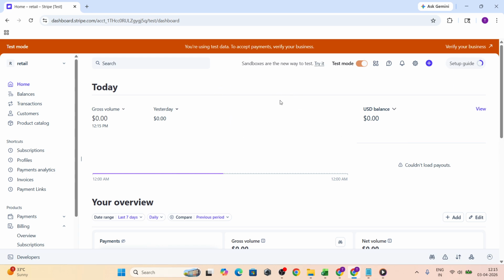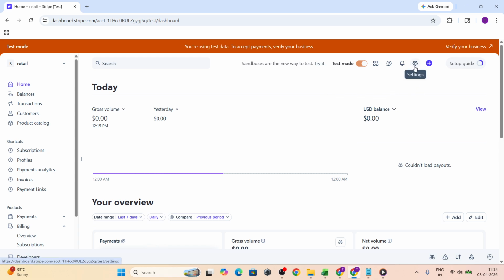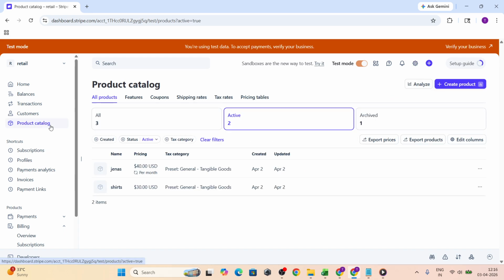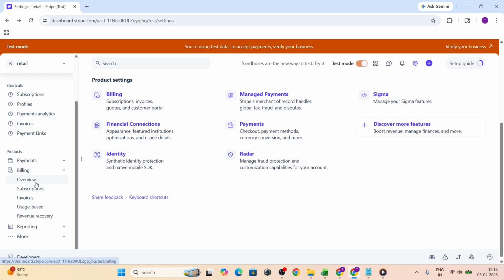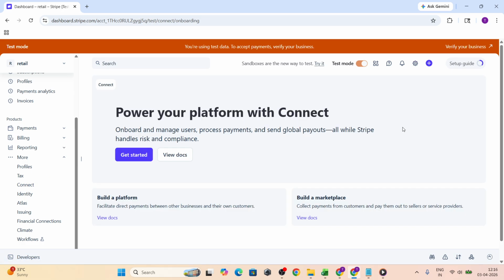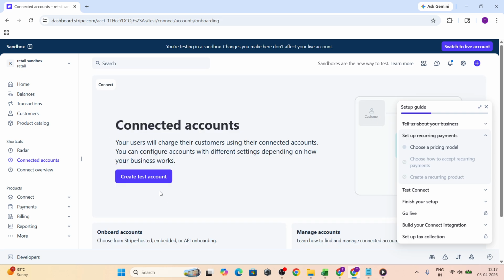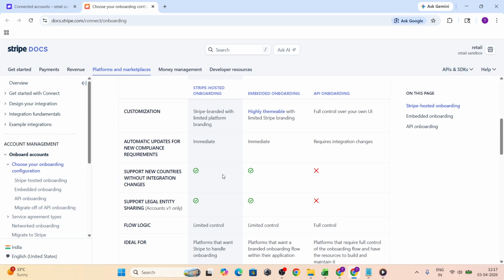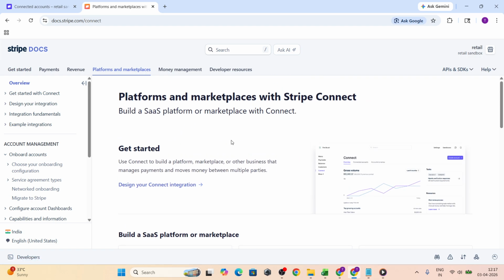How To Create Stripe Express Account (Step By Step)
Learn how to create a Stripe Express account with this step-by-step tutorial for beginners. This video covers everything you need to know about setting up your Stripe Express Dashboard and managing your online payments efficiently.